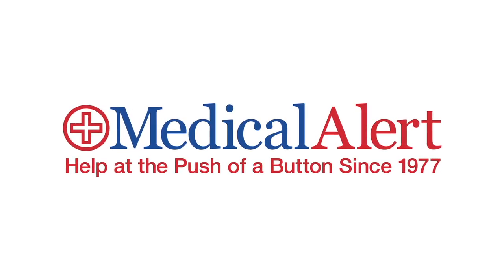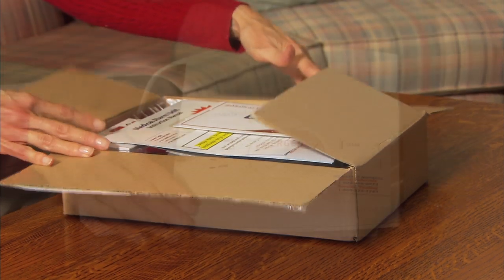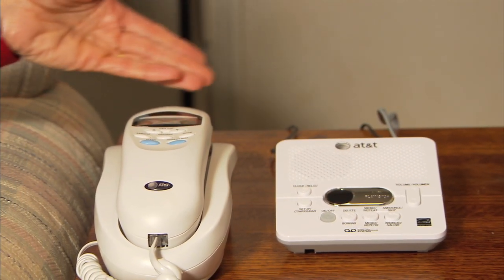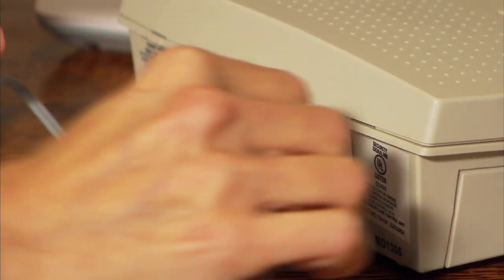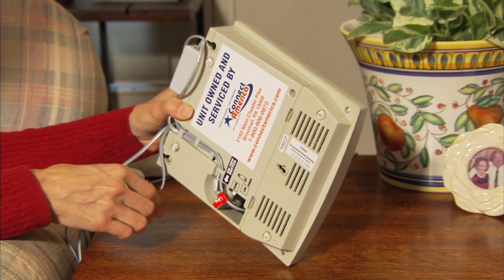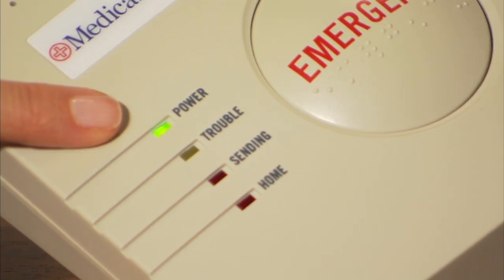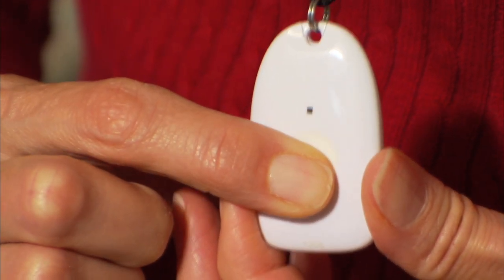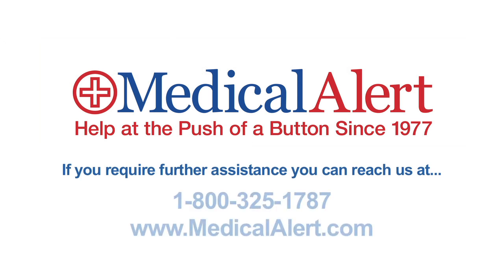VideoNet, Inc. | Medical Alert Answering Machine - Product Overview